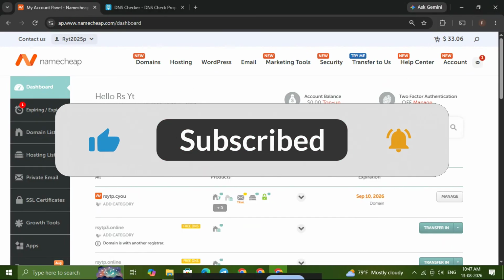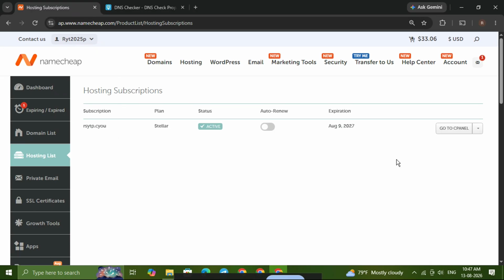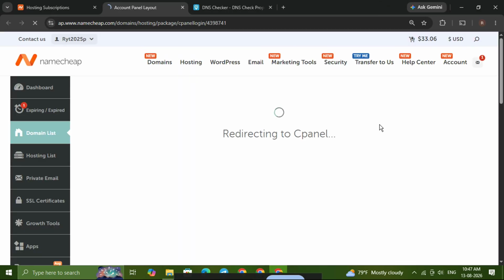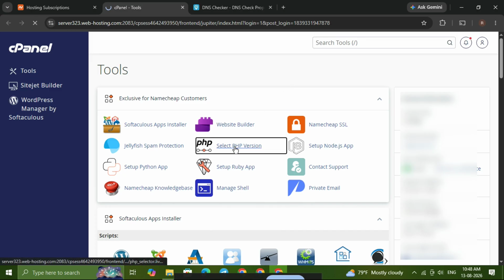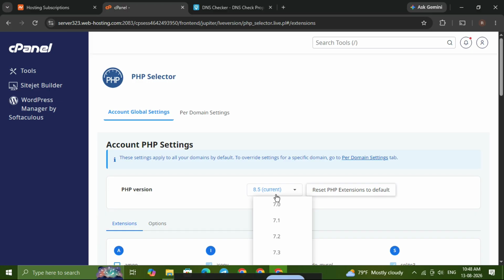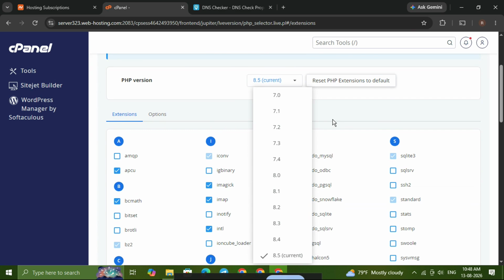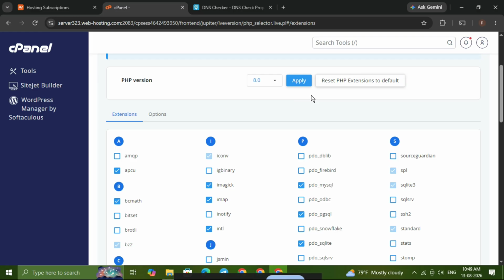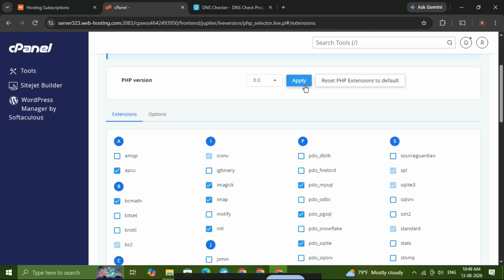How To Adjust PHP Version In cPanel Namecheap (Simple Guide)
Learn how to adjust the PHP version in cPanel using Namecheap hosting. This step-by-step tutorial shows how to open cPanel, find Select PHP Version, choose the version you need, and apply the change safely.

🕚Timestamps:
0:00 Intro
0:20 Go To Namecheap And Open Hosting List
0:45 Open cPanel From Your Hosting Subscription
1:06 Find Select PHP Version In cPanel
1:25 Choose The PHP Version You Want
1:49 Apply The Change And Confirm It Works

✍️What You'll Learn In This Video:
• How To Open Namecheap Hosting And Access cPanel
• How To Find The Select PHP Version Tool
• How To Change PHP Versions In cPanel
• How To Choose The Right PHP Version For Your Site
• How To Apply PHP Changes Safely
• How To Check Your Website After Updating PHP

💡Pro Tips For Adjusting PHP Version In cPanel:
• Always confirm you’re editing the correct hosting account before changing anything.
• If your site uses older plugins or themes, test compatibility before upgrading PHP.
• Clear cache after changing the PHP version so updates load properly.
• If something breaks, switch back to the previous stable version and troubleshoot one step at a time.
• Keep a backup of your website before making server-level changes.